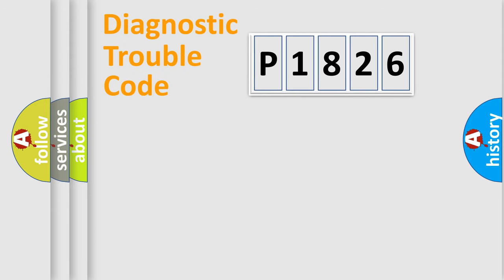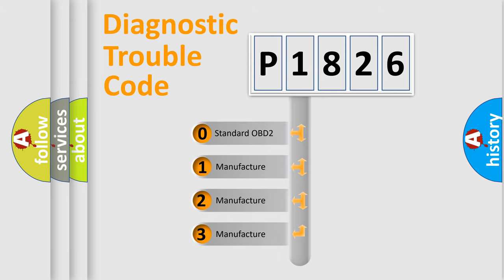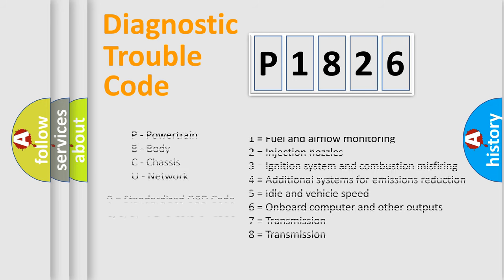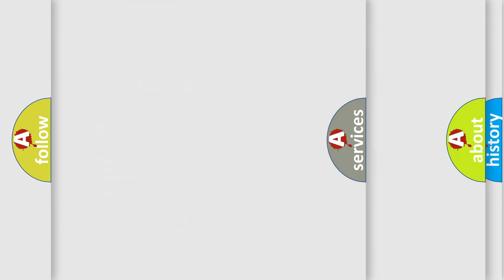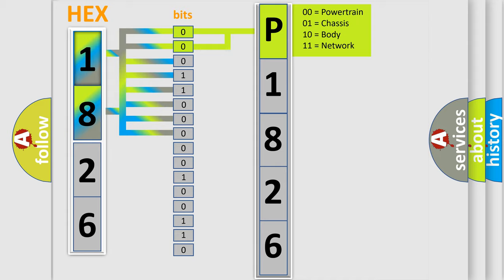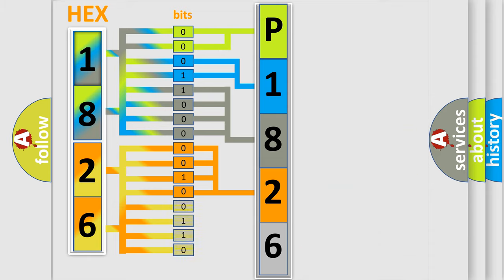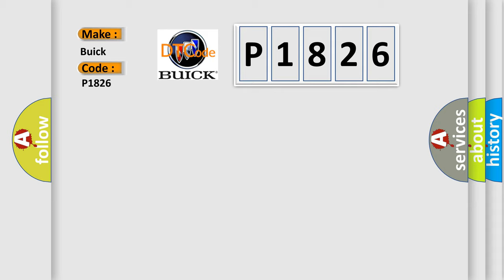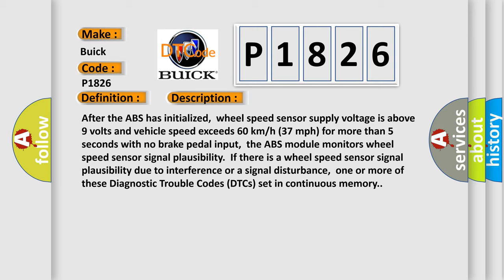DTC Buick P1826 Short Explanation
Contents:
0:21 Basic DTC analysis according to OBD2 protocol standard.
1:48 Insight into programming
2:58 A diagnostically understandable description of the Diagnostic Trouble Code
3:05 Basic error definition

Make:
Buick
Code:
P1826
Definition:
Right Front Wheel Speed Sensor: Signal Frequency Incorrect
Cause:
After the ABS has initialized,wheel speed sensor supply voltage is above 9 volts and vehicle speed exceeds 60 km or h (37 mph) for more than 5 seconds with no brake pedal input,the ABS module monitors wheel speed sensor signal plausibility.If there is a wheel speed sensor signal plausibility due to interference or a signal disturbance,one or more of these Diagnostic Trouble Codes (DTCs) set in continuous memory.